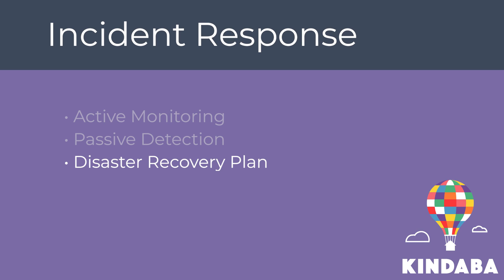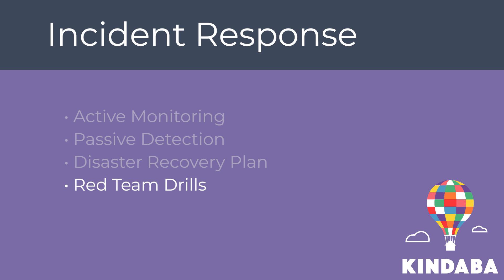Incident Response: 12 Steps to Secure your Startup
Are you an early stage startup? Meet Tom and get his top tips on how careful Incident Response can help your startup remain secure.